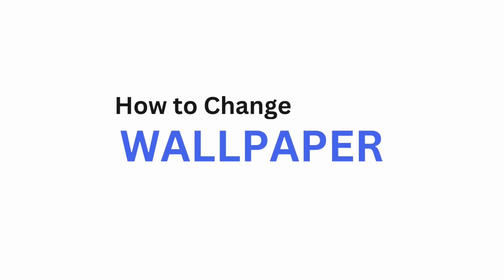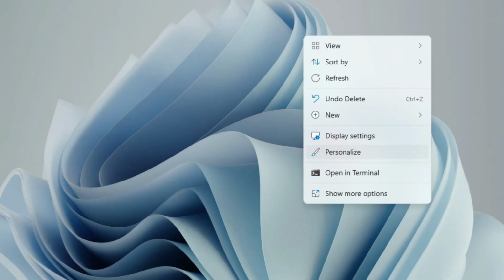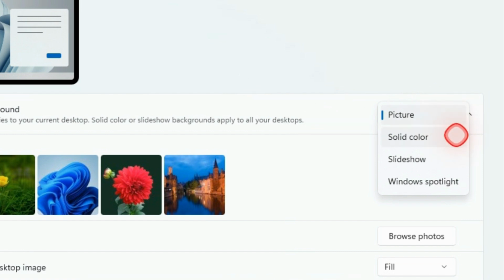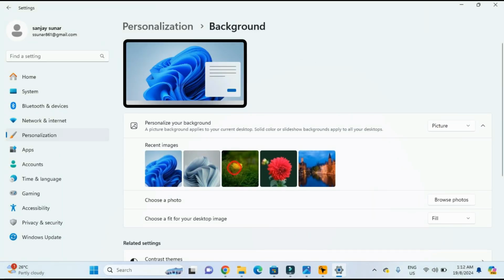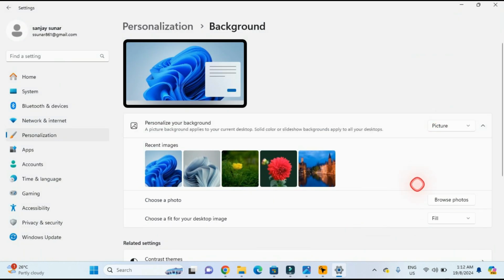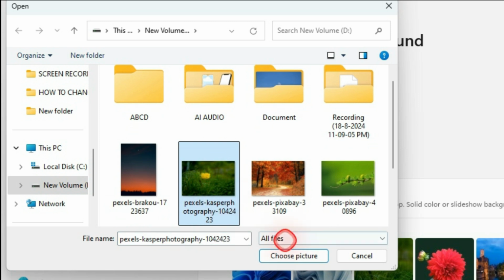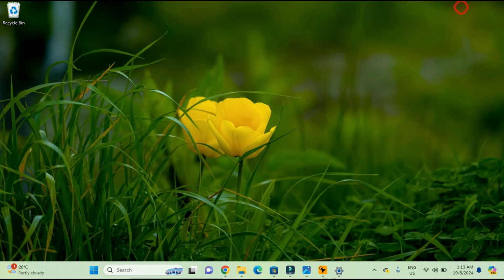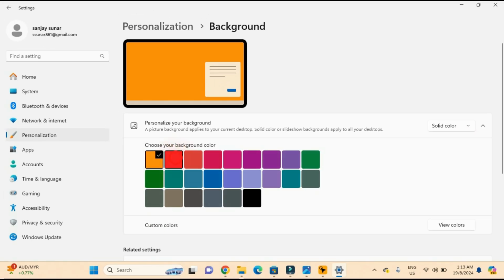How to Change Wallpaper in Laptop?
To Change the wallpaper on a Windows laptop, Follow the step by step instructions given in the video. Changing the wallpaper on a laptop allows you to personalize your desktop background. It allows you to customize your laptop, making it feel more personal and reflective of your style or interests. Setting a motivational image or a favorite scene as your wallpaper can provide daily inspiration.

In short, changing the wallpaper enhances both the look and the functionality of your workspace.